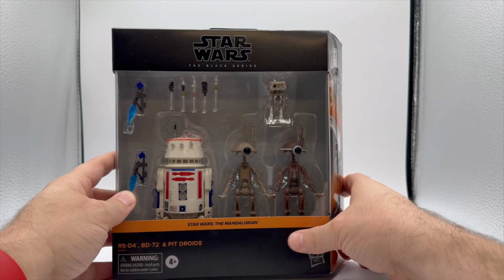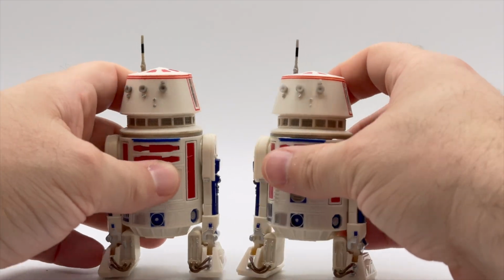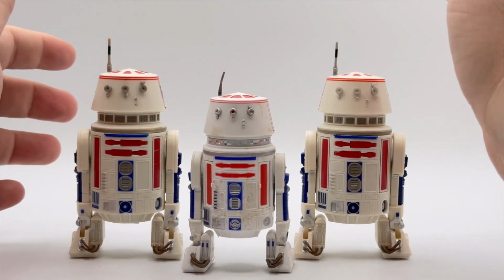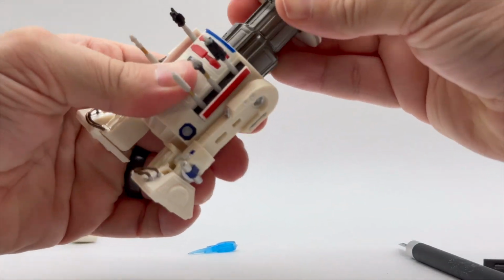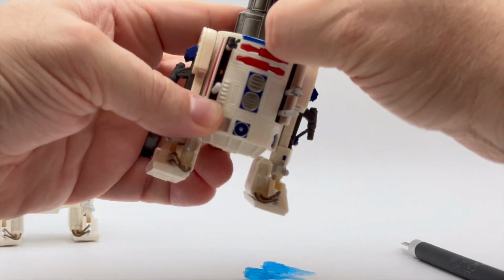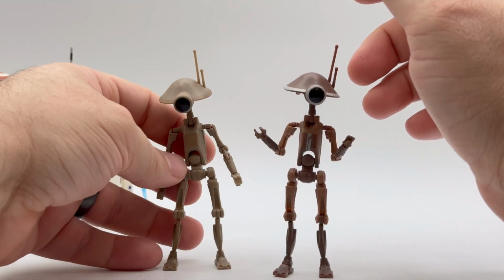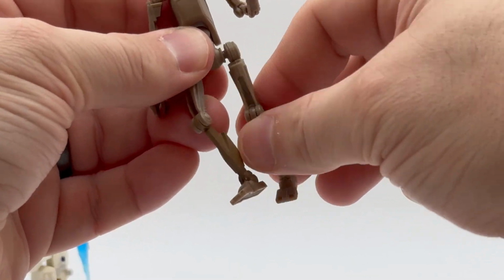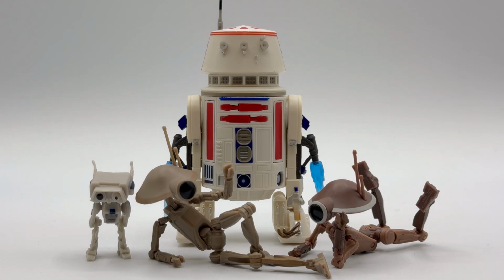Let's Talk About This Target Exclusive Droid Pack For About 20 Minutes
I got this Target Exclusive droid pack in the mail, and I just wanna talk about it before the eventual nothingness sets in of not having to talk about it anymore. This is not a cry for help, I just didnt know what to write here.

If you wanna buy the lights I'm using, here's a link to them.

Here's a link to the acrylic riser I'm using.
3 tier
2 tier

Here's the Mic I'm using.

Chapters
Intro 0:00
R5-D4 2:56
Pit Droids 11:45
BD-72 16:19
Final Thoughts 17:37